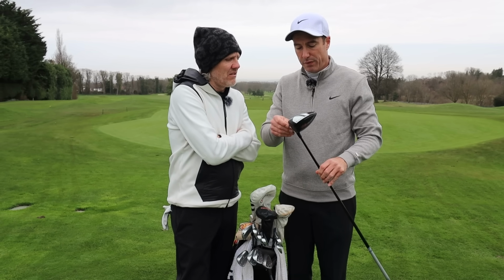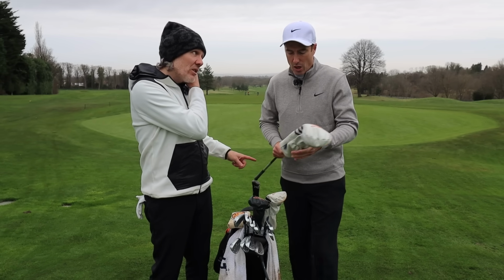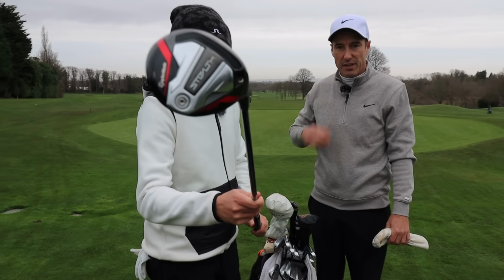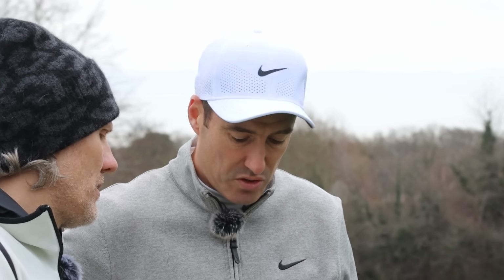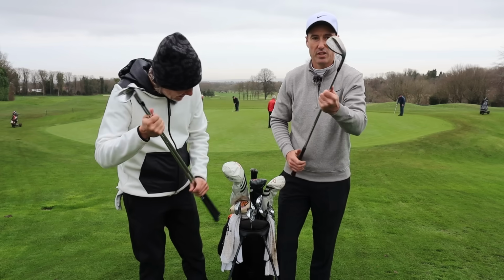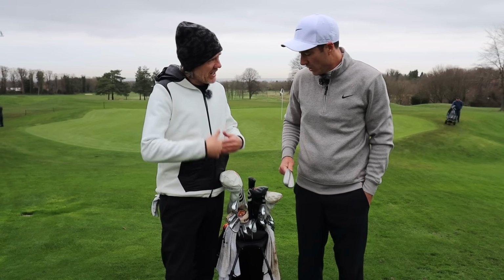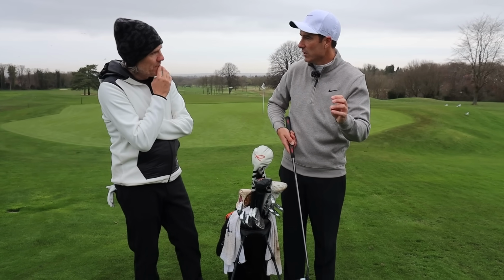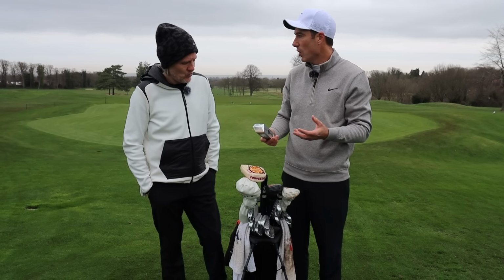Ross Fisher goes through his bag before BIG CHALLENGE!! | WITB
Alright you Golf Life Legends!
We asked Ryder Cup, DP World Tour and all round legend Mr Ross Fisher for a cheeky look in his bag ahead of the BIG rematch against Jimmy Bullard, and he certainly delivered!

Big Love, Golf Life!